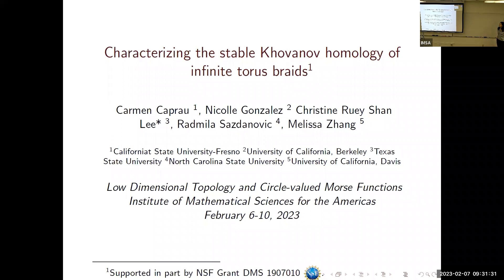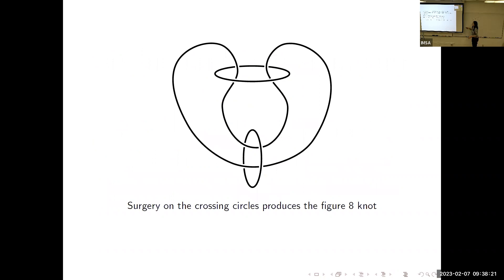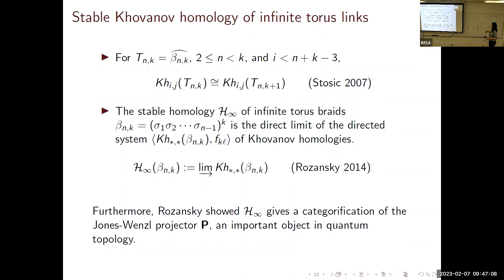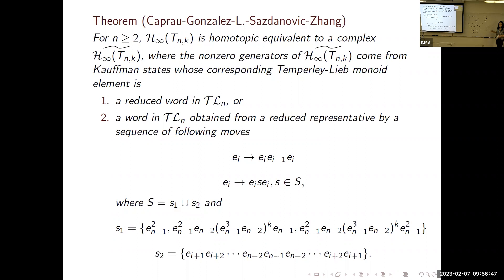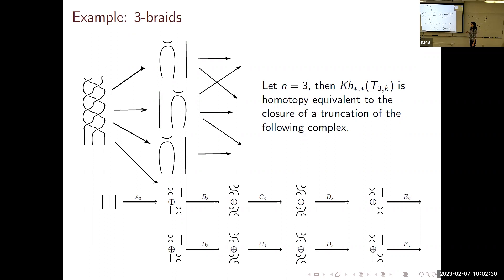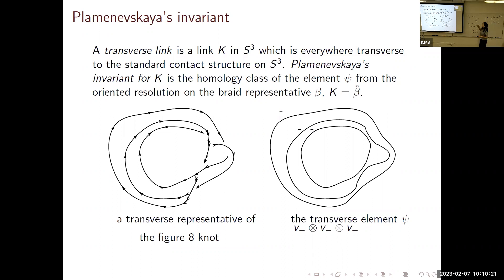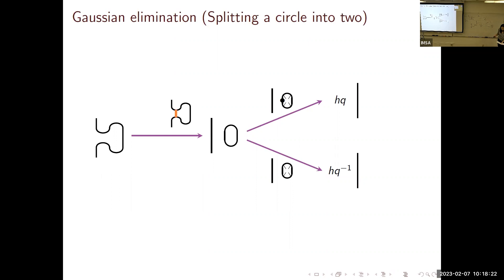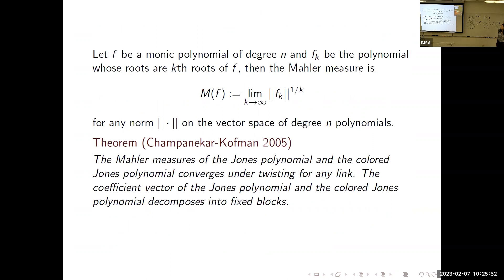Conference: Low Dimensional Topology & Circle-valued Morse Functions, Christine Lee, Texas State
Christine Lee, Texas State University: Characterizing the Khovanov Complex for Infinite Torus Braids.

The Khovanov homology of torus braids on n strands is a central object in quantum topology. By Rozansky, the direct limit of the complex of infinitely many full twists on n strands recovers the categorified Jones-Wenzl projector, and they feature in conjectures by Gorsky-Oblomkov-Rasmussen-Shende, which relate the Khovanov-Rozansky homology of an algebraic link to the Hilbert scheme of points on its defining complex curve. Despite substantial progress on these conjectures, the differentials of the conjectured forms of the complex remain difficult to determine. In this talk, we discuss recent work, joint with Carmen Caprau, Nicolle Gonzalez, Radmila Sazdanovic, and Melissa Zhang, that allows us to characterize a complex simplified from the Khovanov complex of torus braids on n strands. As an application, we give a formula for the Khovanov homology of torus braids on 3-strands and show that Plamenevskaya’s invariant for closed braids with sufficiently large fractional Dehn twist coefficient does not vanish.